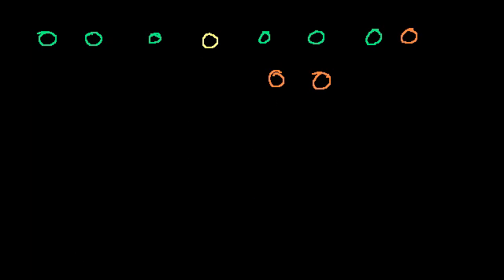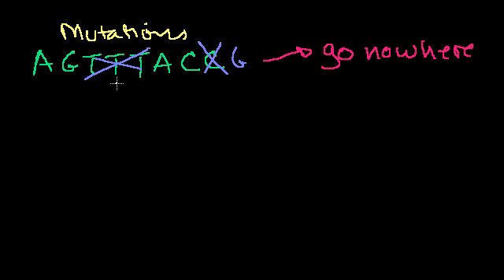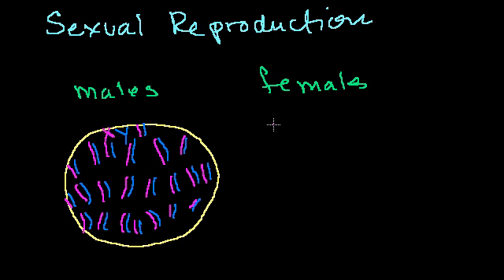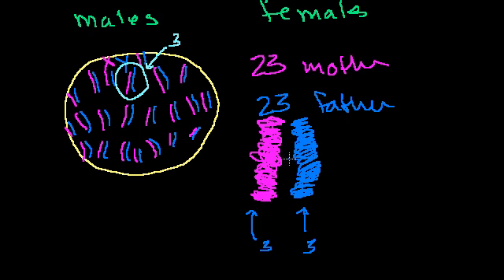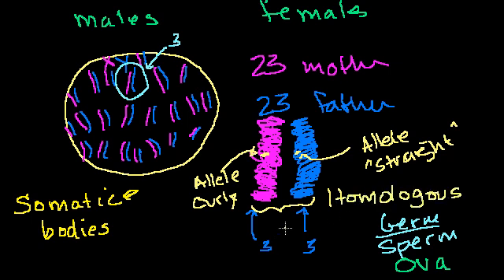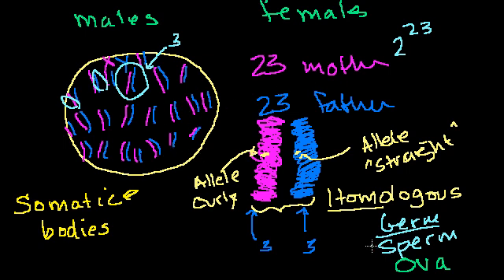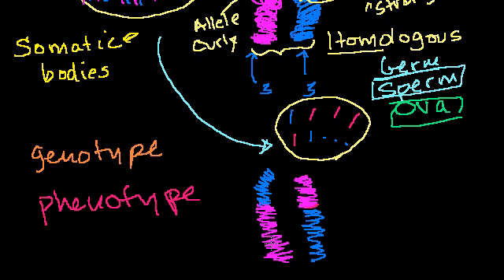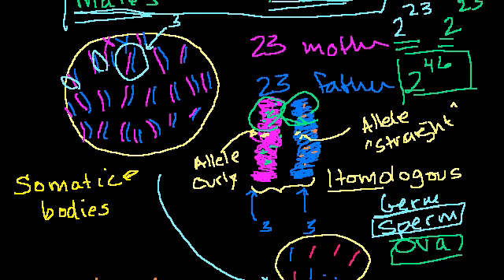Variation in a Species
Courses on Khan Academy are always 100% free. Start practicing—and saving your progress—now

How variation can be introduced into a species.